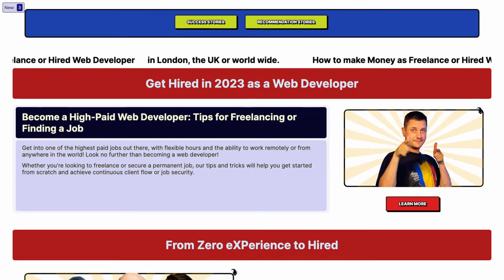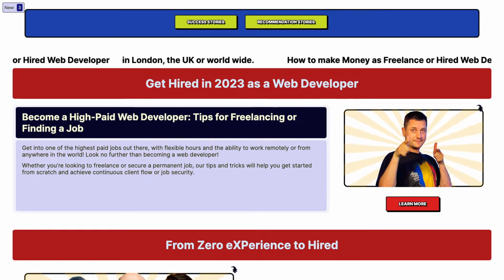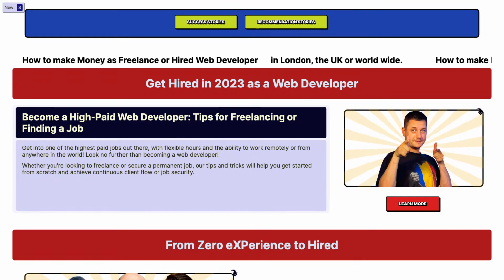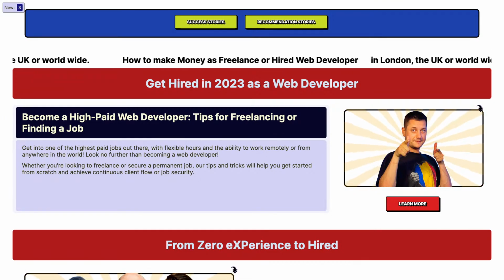Improve Your Web Development Skills with our React YouTube Live Event Logger Youtube Logger P2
Hello, and thank you for joining us here on our React YouTube Live Event Logger video. This piece of software makes it simple for you to monitor all of the details pertaining to your live events that are hosted on YouTube, such as the event name, ID, start time, total duration, video ID, and platform. In addition to that, it provides a project list as well as an event list, both of which provide spaces for you to enter essential information such as the event's title, description, step time, user ID, and project ID. Instead of displaying the actual video, the mobile interface is laid out with a list of upcoming events and straightforward buttons for the user to navigate through.

The ability to record logs of live events for any number of hours is one of the most useful features of this tool. This feature helps to ensure that none of your essential supplementary data is ever lost. Additionally, it consists of a history feature that enables you to view what occurred at various time intervals, as well as a preview picture for events that are going to take place. In addition, fundamental tools are provided for highlighting or drawing straightforward shapes, as well as modifying the position and rotation of elements.

The tool also has a feature called "quick action," which enables you to easily add tags as the event is happening. Some examples of these tags include "create help," "create question," and "create recommended." In the case of late actions, you are also able to define the event's title and description as it is taking place, and you can address any problems that may arise with the wrapper's border in regard to any or all inputs.